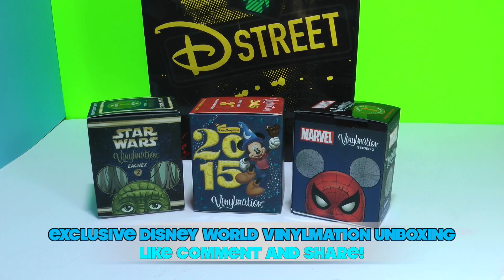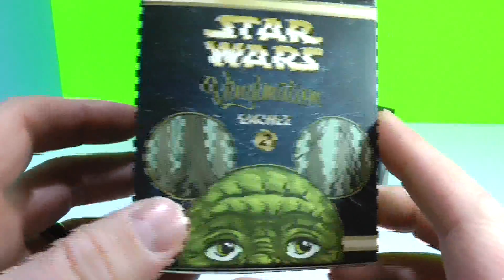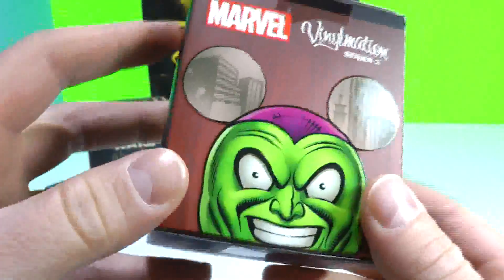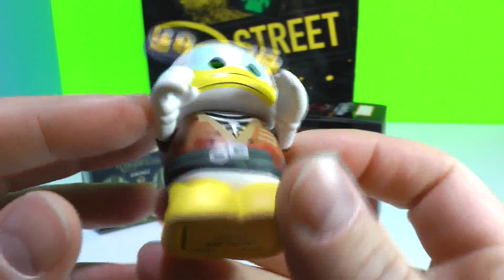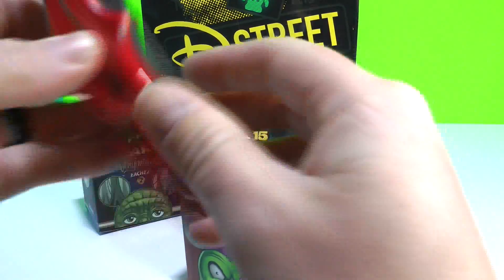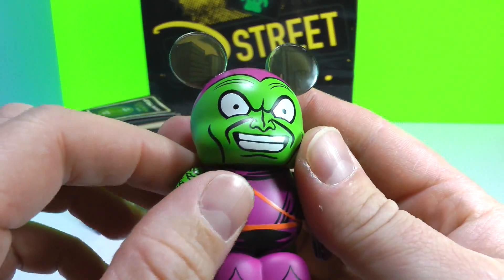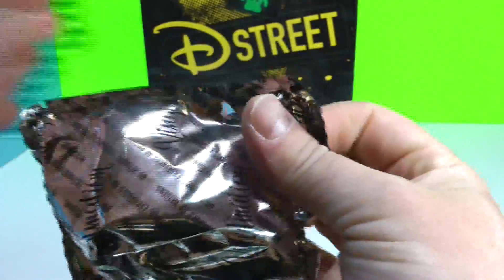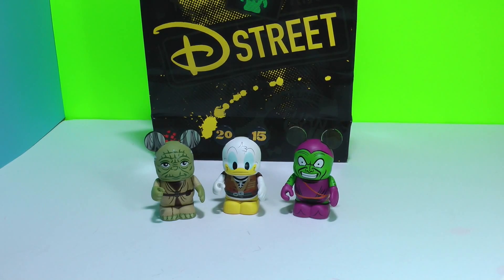New Star Wars Yoda Eachez Vinylmations and Marvel Vinylmation Unboxing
This Marvel Series 2 Vinylmation, Yoda Eachez Vinylmation and The Year 2015 Vinylmation unboxing video features a New limited edition Star Wars Yoda Eachez that has one clear chase Vinylmation Yoda that I hope to get! Marvel Series 2 Vinylmation which I have never unboxed and hoping to get the Spiderman. And Something we picked up to mark the year of this Disney World trip we just went on. It features a Donald Duck or Mickey Mouse Chase Vinylmation.
Look Below for more fun video from TotsToyCollector

ディズニーのおもちゃ
juguetes disney
Дисней игрушки